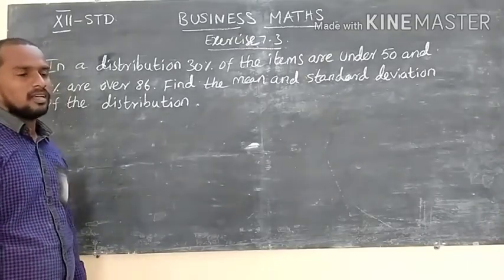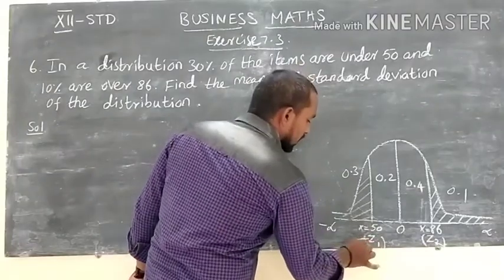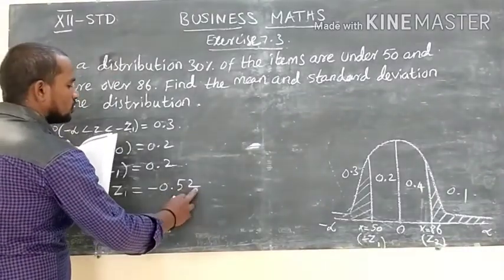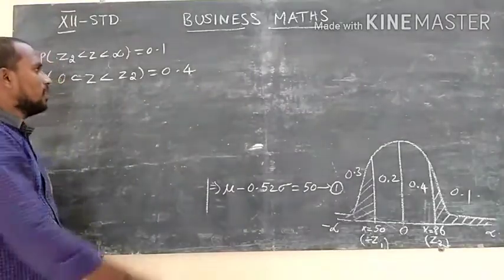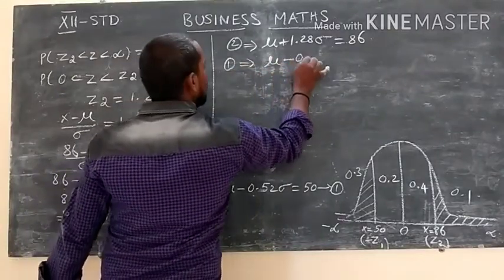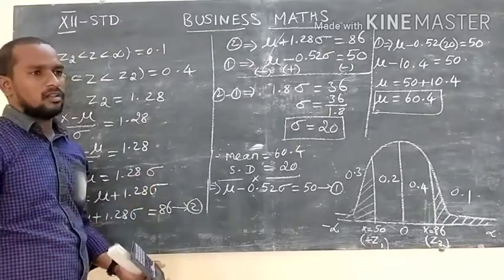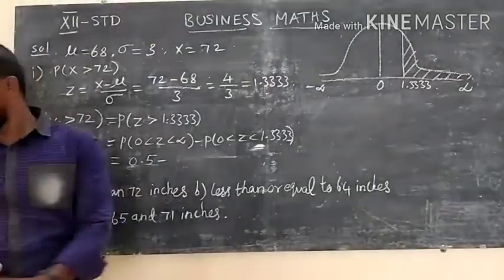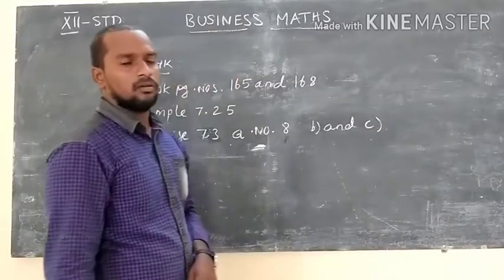XII STD BUSINESS MATHS -11